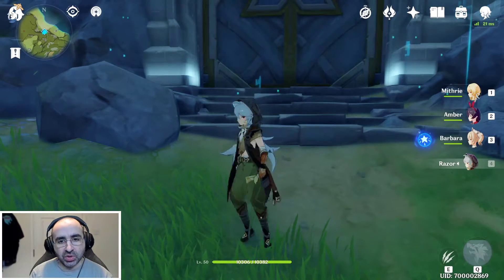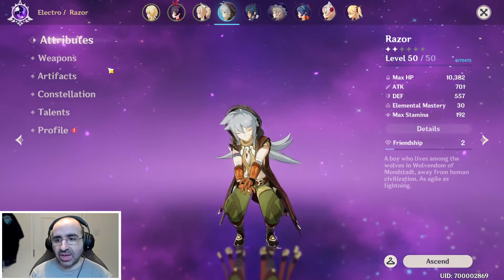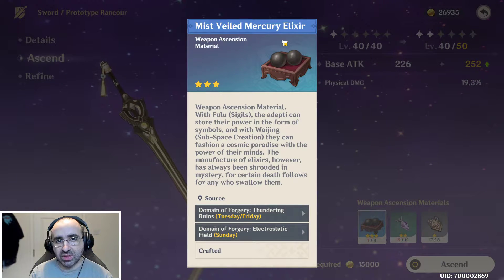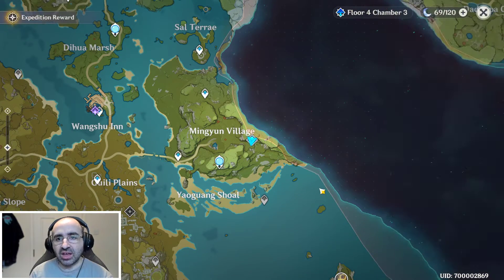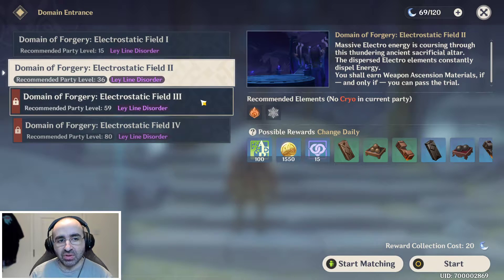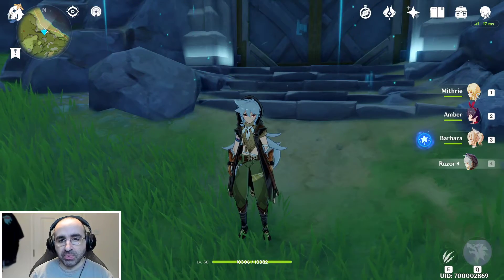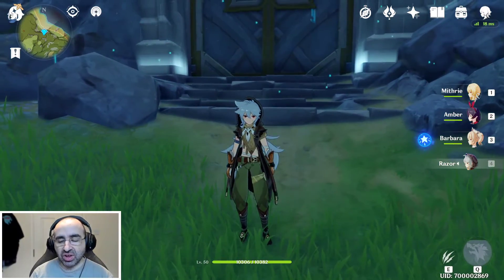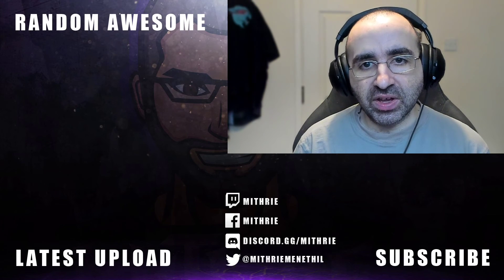Genshin Impact Farming Ascension Materials Tutorial Guide (Beginner)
In this video, I explain how to farming needed ascension materials, especially if they are from different dungeons.

00:00 - Intro
00:09 - Please Like, Subscribe & Ring The Bell
00:19 - Genshin Impact Farming Ascension Materials Tutorial Guide

Mithrie